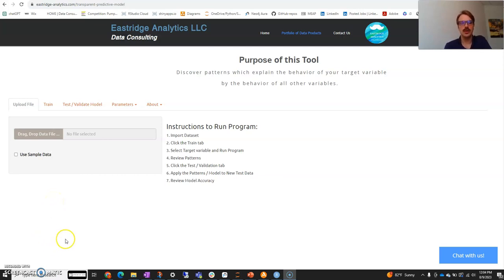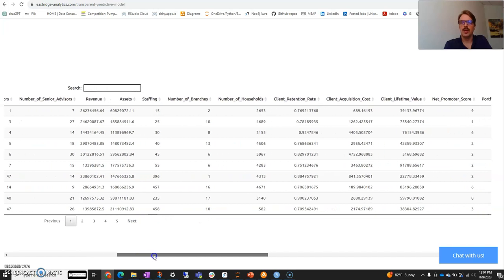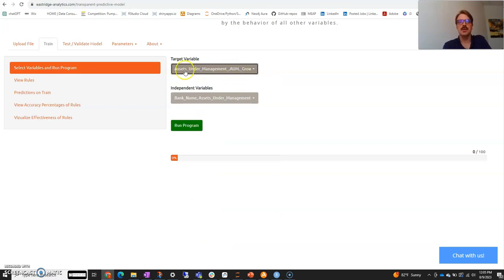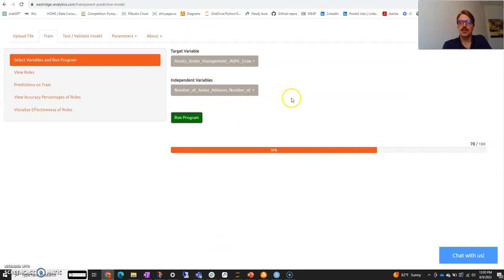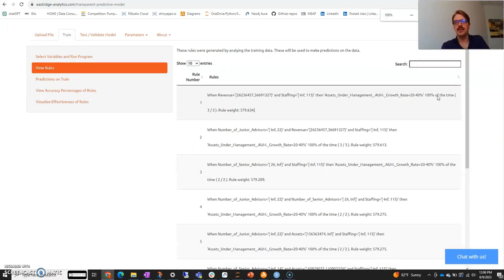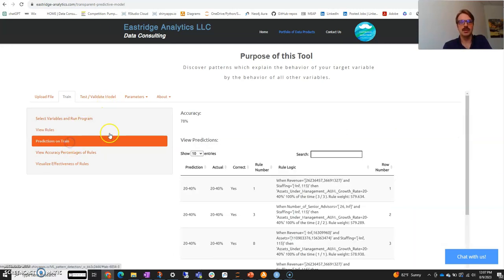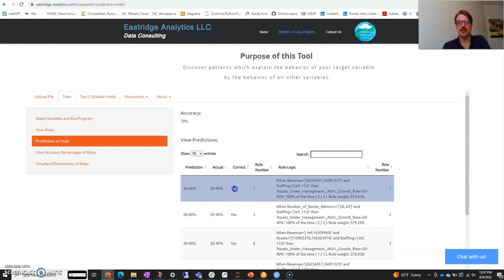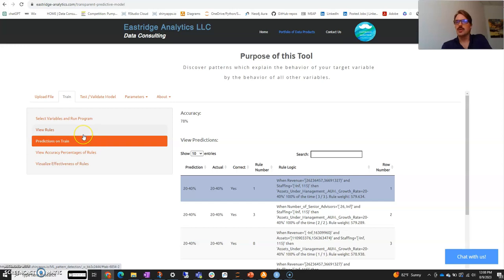Data Mining Demo - Wealth Management - Eastridge Analytics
Demonstrate automatic data insights using Eastridge Analytics' data mining tool.  In this video, we explore a dataset with randomized data related to the Wealth Management industry.